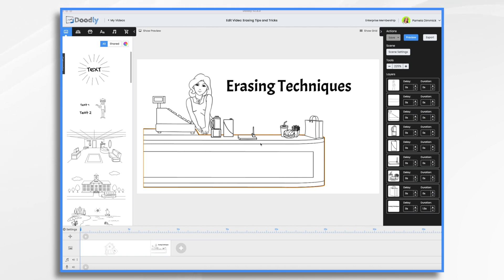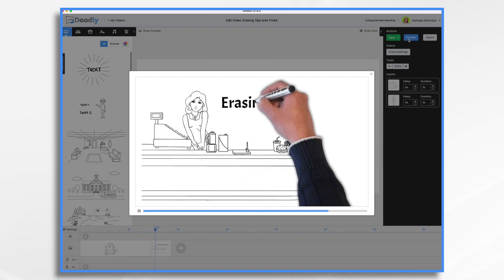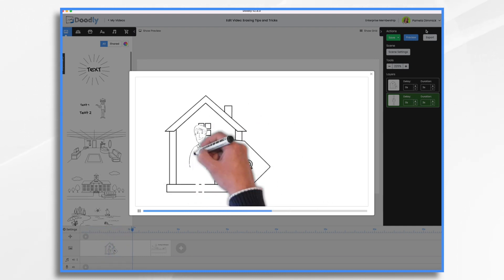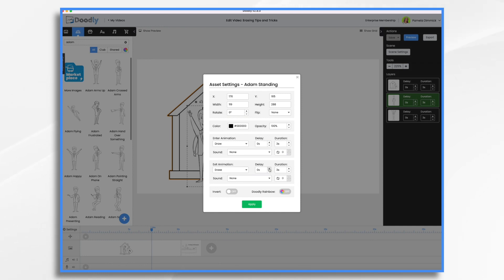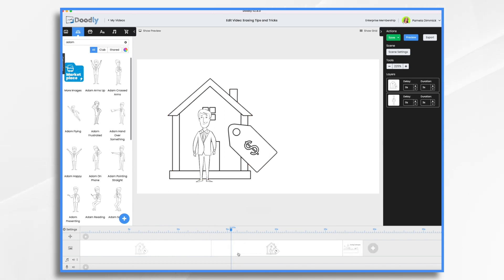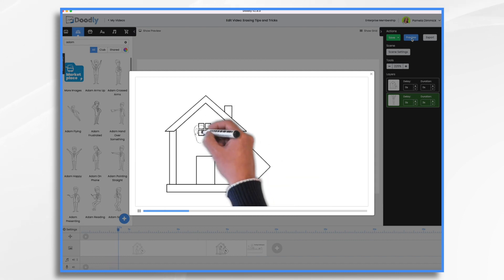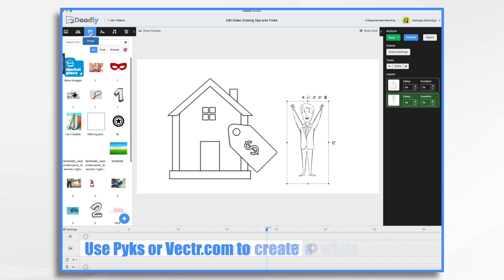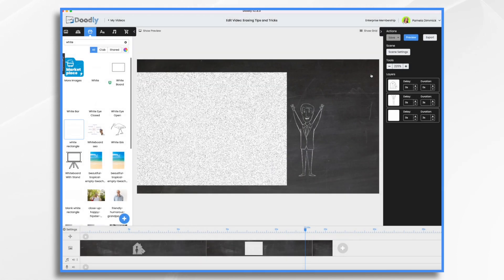The BEST Erasing for Whiteboard Animation Explainers